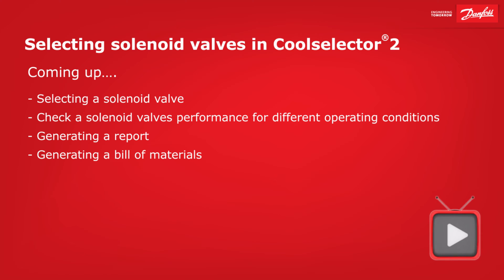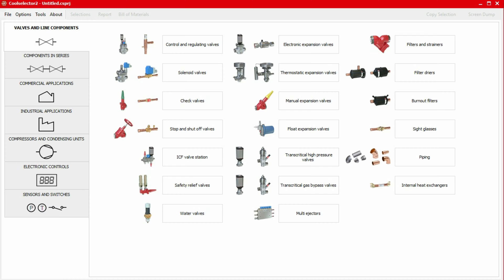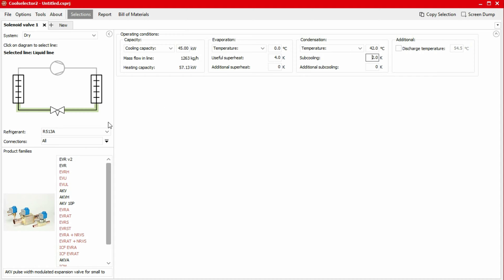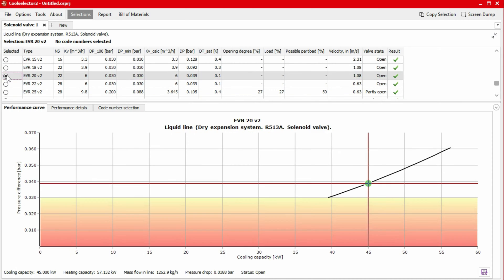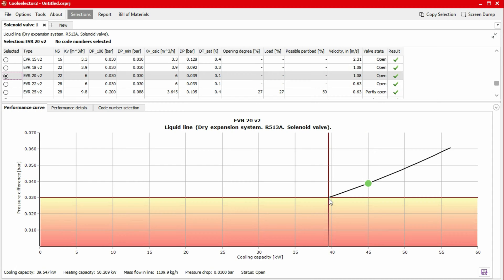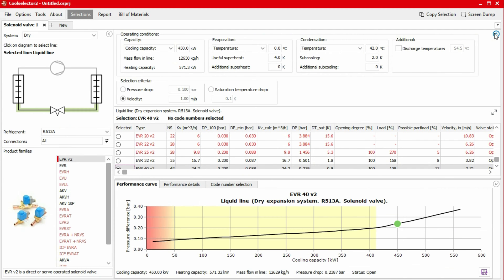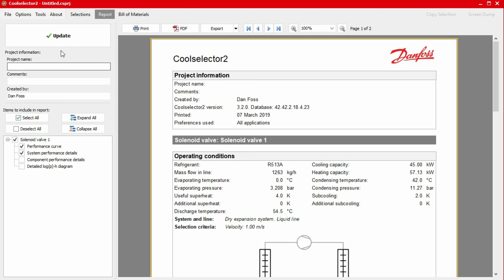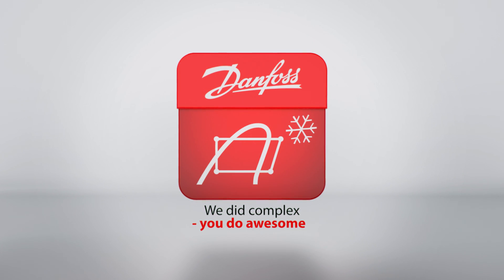Coolselector®2 – Solenoid valves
In this video you will learn how to select a solenoid valve in Coolselector®2. Paul will also show you how to check a solenoid valve’s performance for different operating conditions, generating a report and a bill of materials. If you want to get better at using Coolselector®2 to select solenoid valves for your refrigeration system, be it a commercial or an industrial system, then here is your chance.

This is the last video in our Coolselector®2 StartUp School series which features a number of videos that teach you more about using Coolselector®2 for calculating and selecting components for your refrigeration system. to learn more about Coolselector®2 and download the software for free.